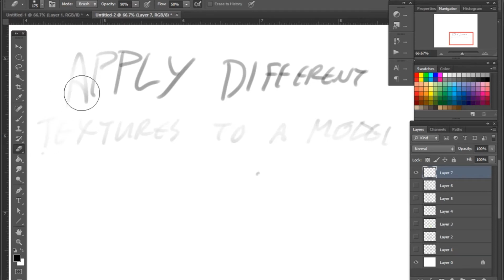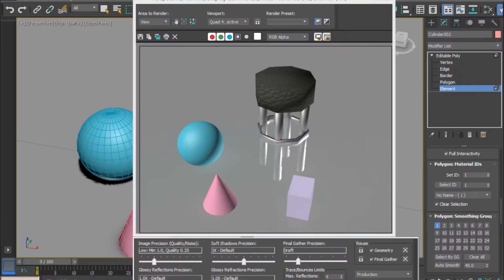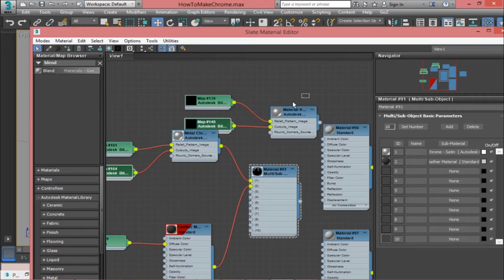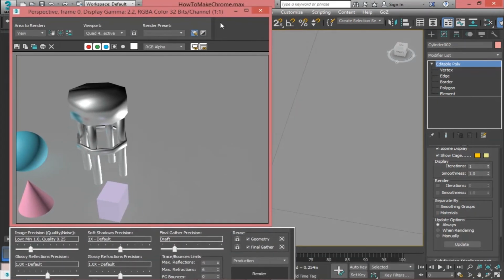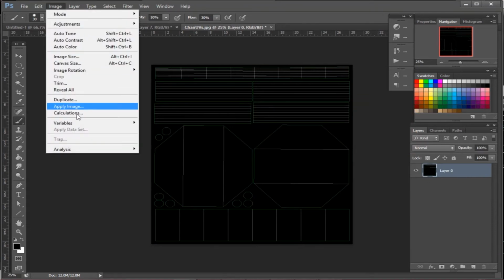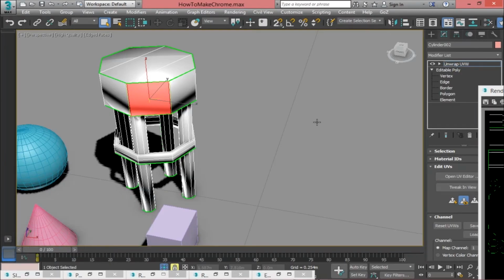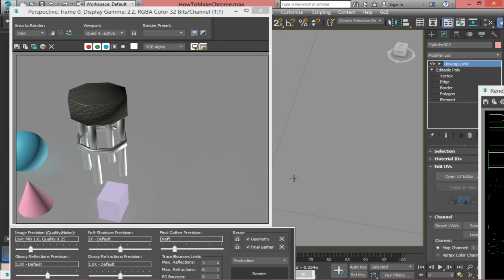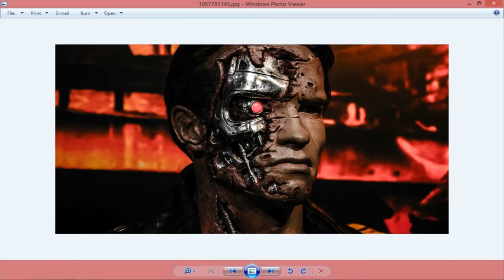HowToMakeChromeMaterials 6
A brief tutorial on what chrome textures are, how they work, how light behaves on different types of surfaces, building a chrome texture in a  3d environment and combining different kinds of textures onto a model,